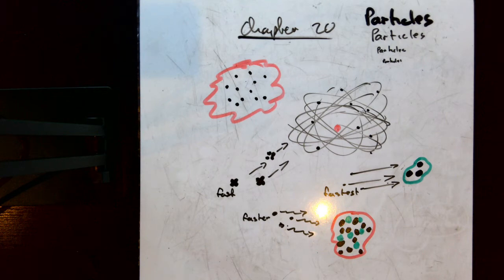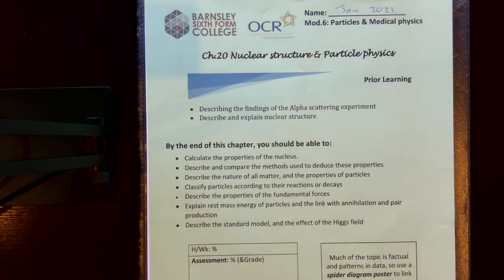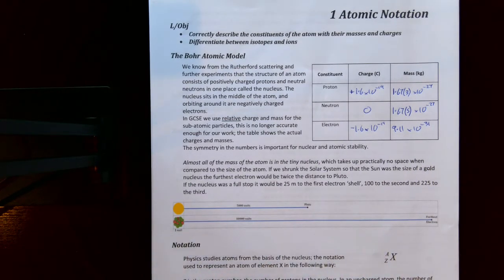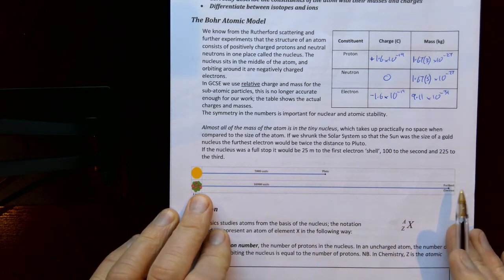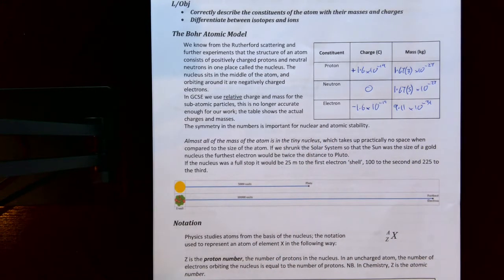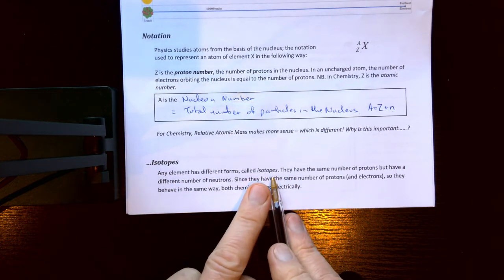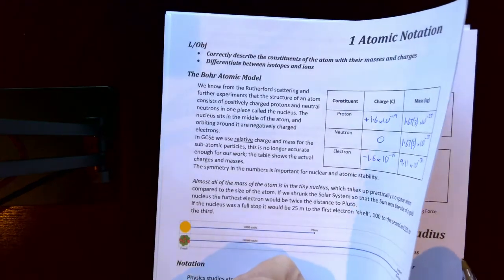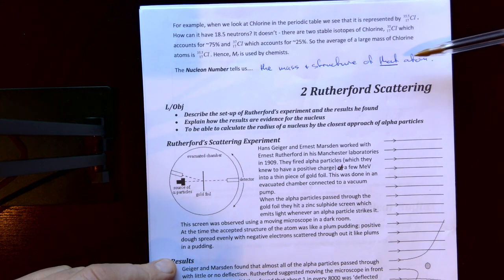Chapter19 Section1 - Atomic Notation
An intro to the chapter & the basic notation that we use throughout. NOTE that the terminology is different to that used by chemists...for a very important reason - don't get it mixed up!